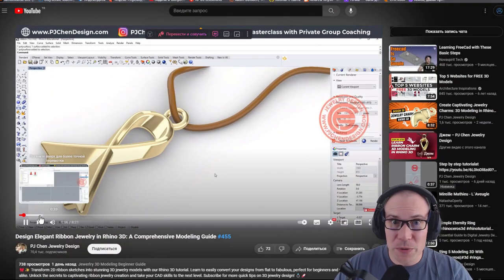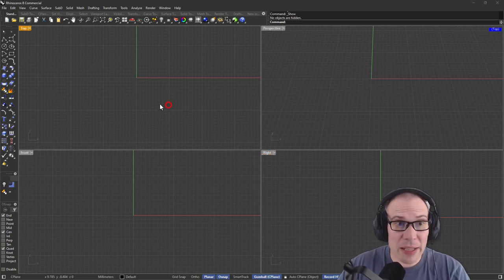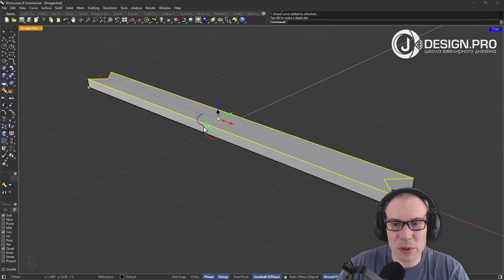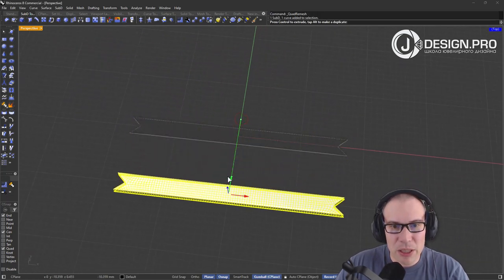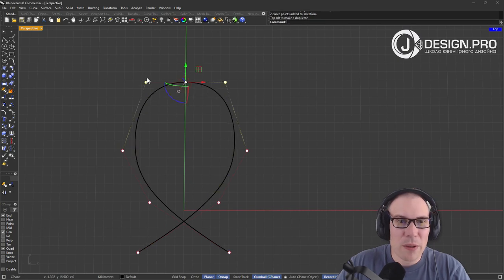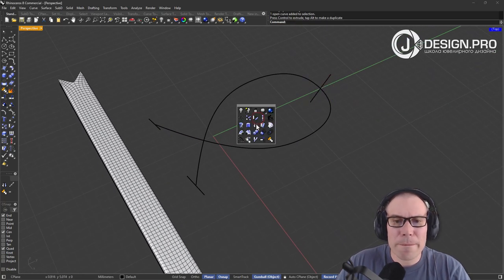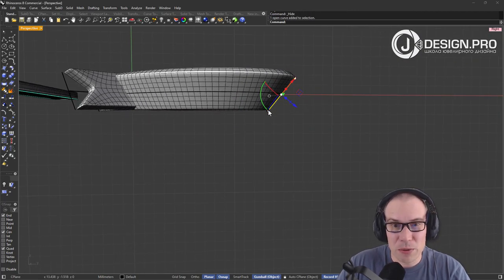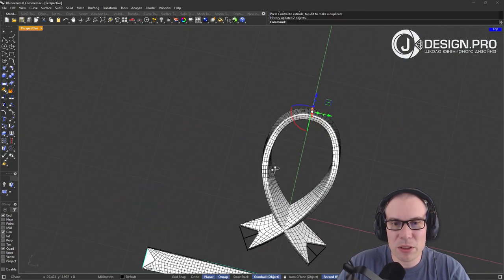Ribbon Charm Pendant 3D modeling in Rhino. For ​⁠​⁠@PJChenJewelryDesign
Hi PJ Chen, I saw your tutorial on ribbon modeling and if you don't mind, I and would like to show the way which I think is more convenient and faster.

Since I, and my students are following your channel, I just can't stay away from it.

In this video, I demonstrate a way how you can control the shape of a model on the fly using historical dependencies in Rhino.

I hope this video is useful to everyone, and I would also greatly appreciate your opinion in the comments below.

Thanks for your work.
Dmitry M

j-DESIGN.PRO